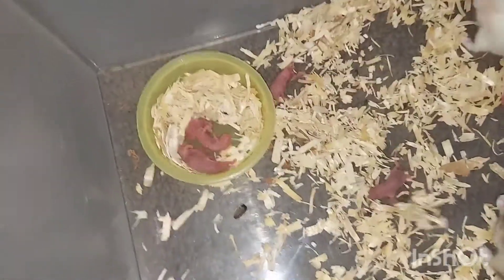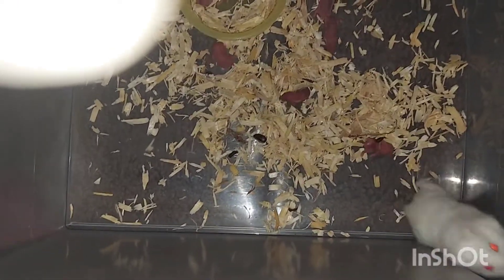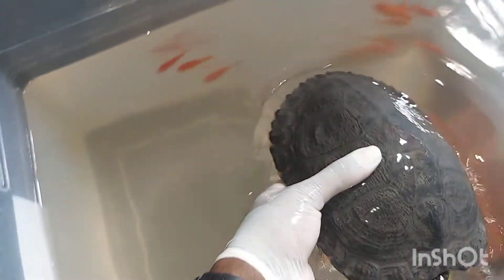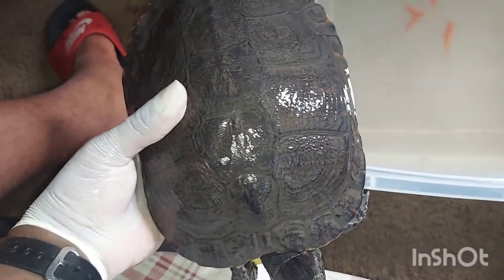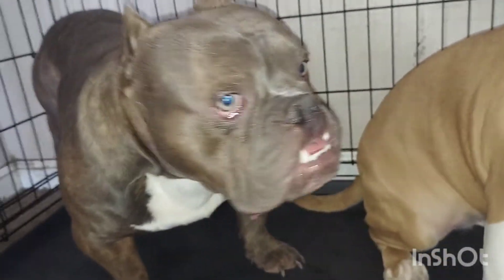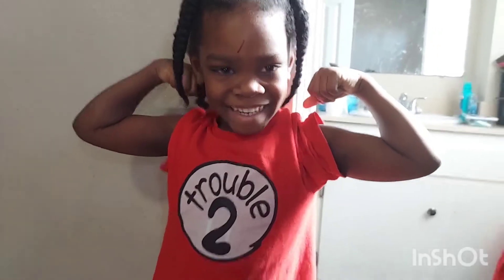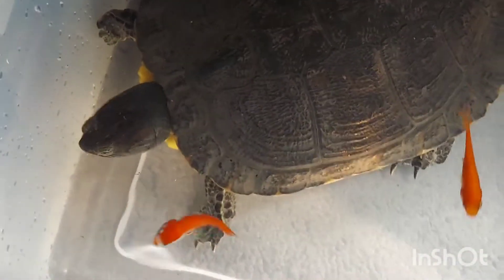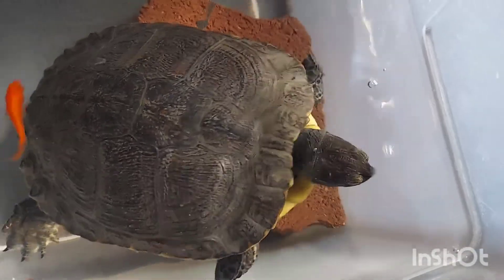My son Habster had a million BABY'S